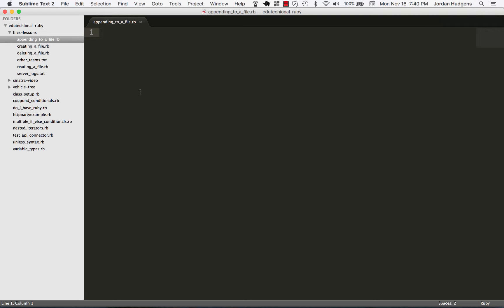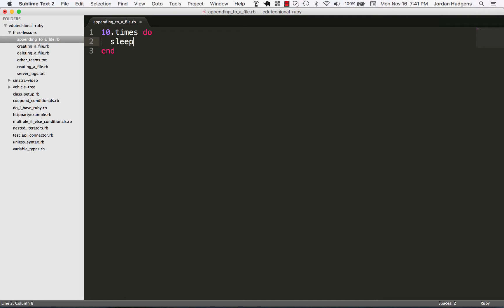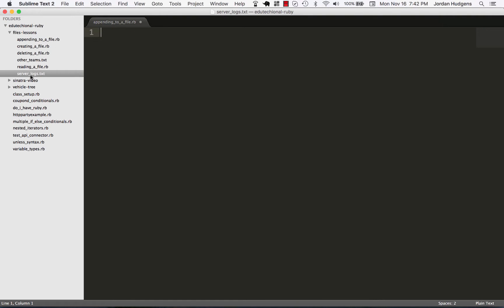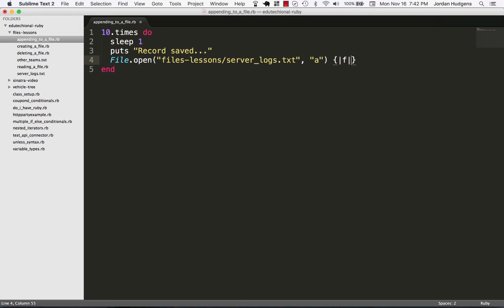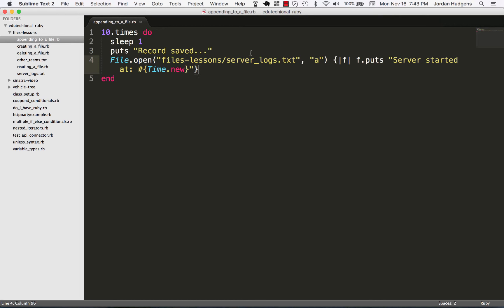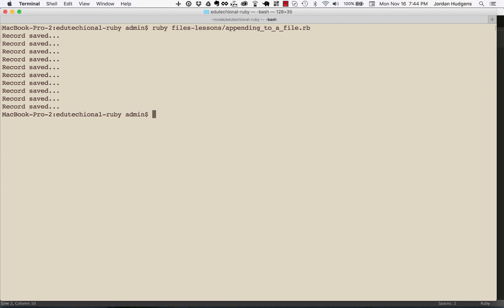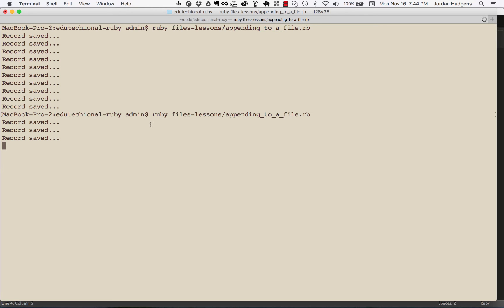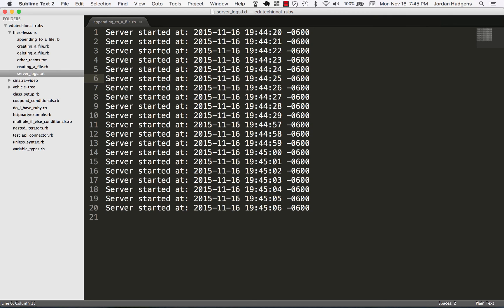Appending to a file in Ruby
Learn how to add content to the end of a file in Ruby by walking through a practical application.